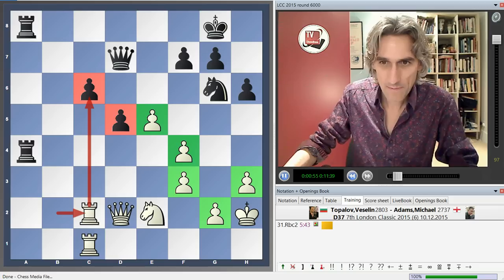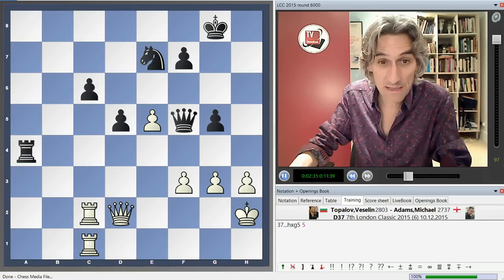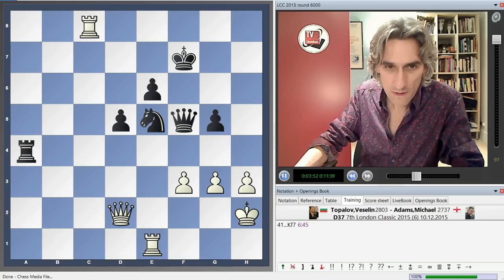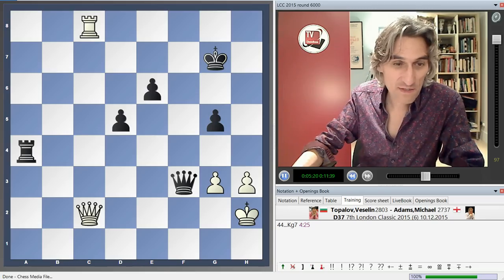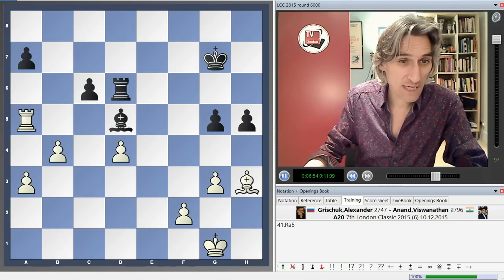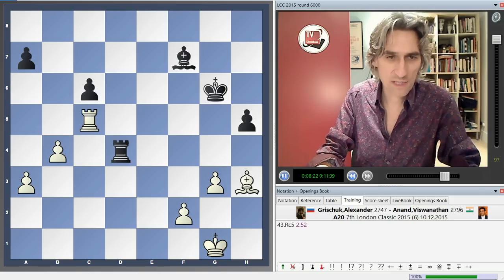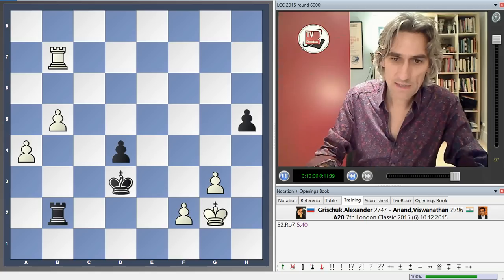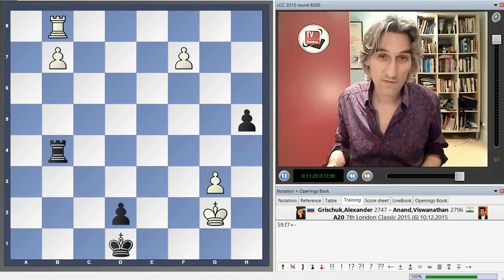London Chess Classic 2015 Round 6 Highlights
Daniel King analyses the games Veselin Topalov vs Micahel Adams and Alexander Grischuk vs Viswanathan Anand from round 6 of the London Chess Classic!